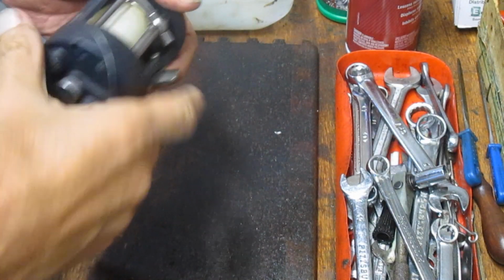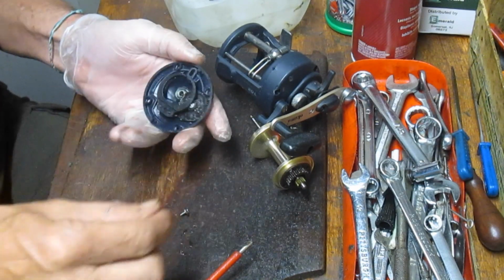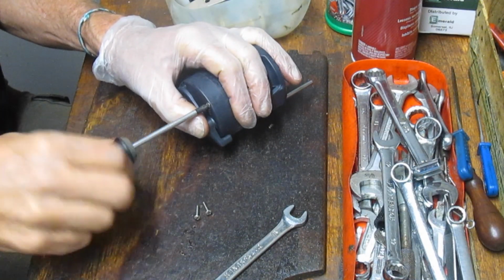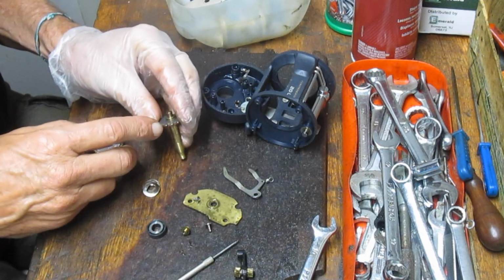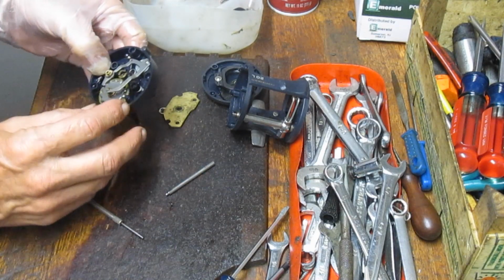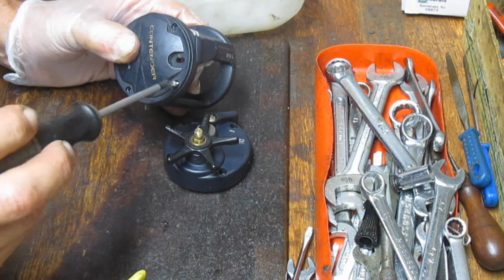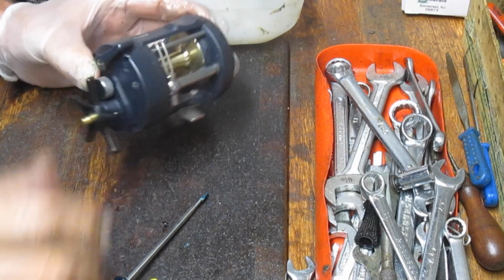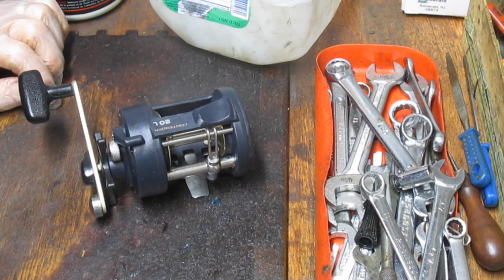Okuma Contender 20L fishing reel How to take apart and rebuild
This video shows how to take apart and service the popular Okuma Contender 20L conventional fishing reel.  See the step by step process for maintenance and repair of a noisy reel.